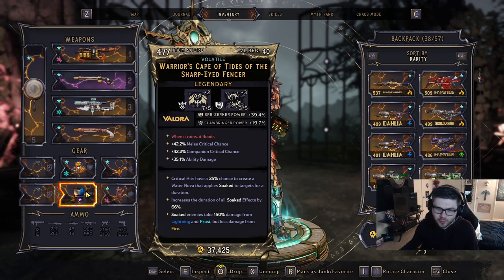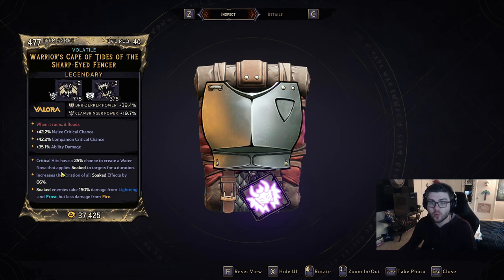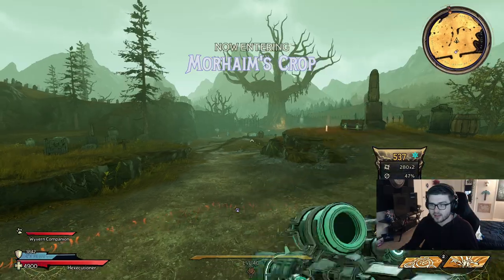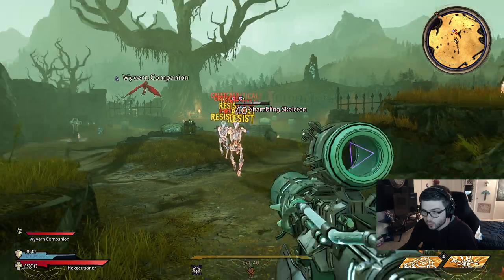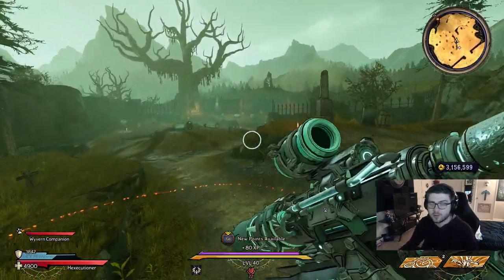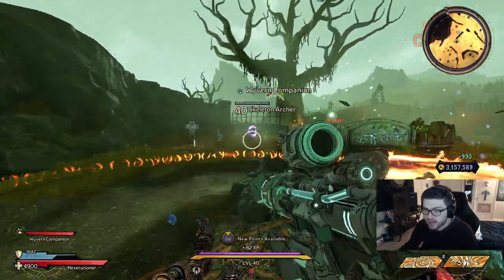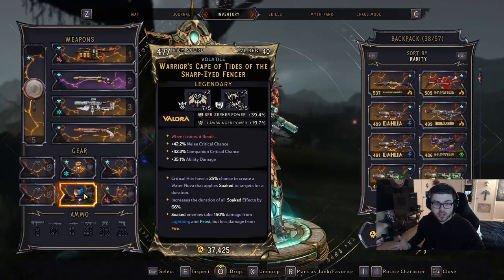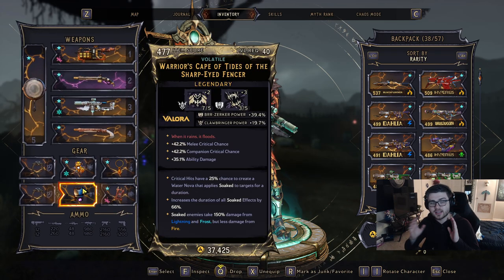This Armor Makes Your CRITS Even Stronger (Cape Of Tides Legendary Guide)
The new mechanic seems really cool!

🎵 Prod. by Lukrembo
🎶 Songs - Wine